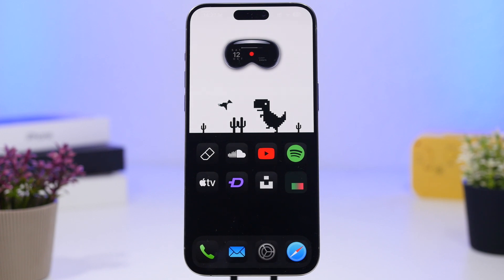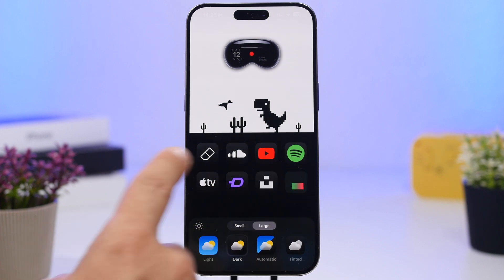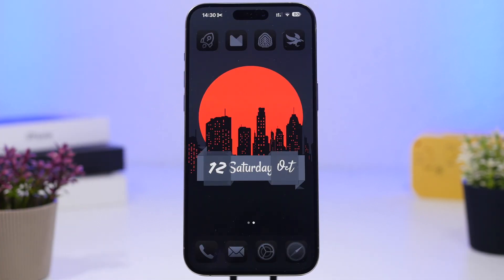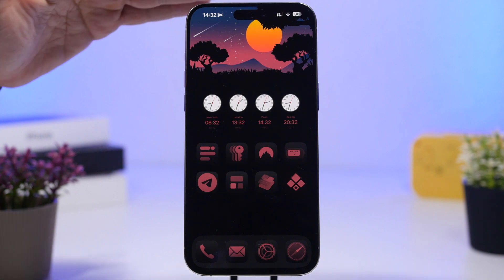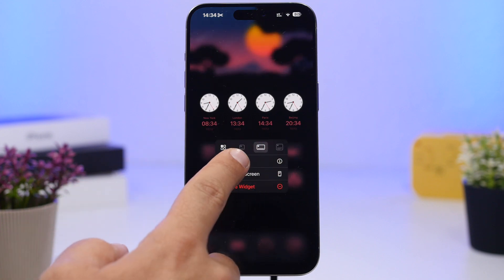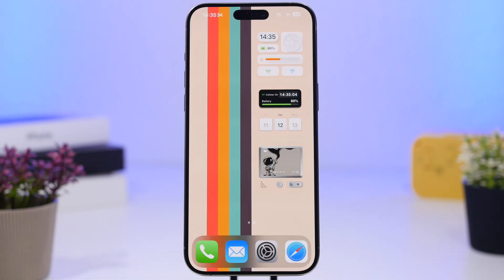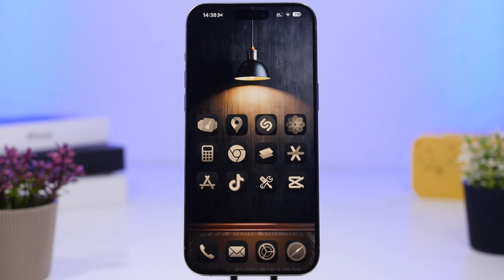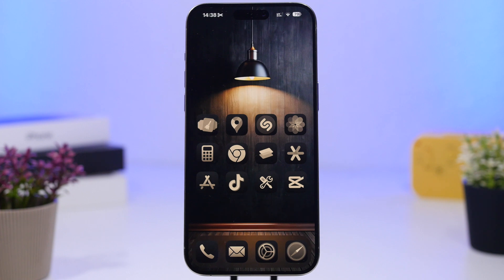Top 5 - iOS 18 Minimal Home Screen Setups (HOW TO Make Them)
The Ultimate iOS 18 MINIMAL Home Screen Customization Guide !

In this video I will show you how to customize the iOS 18 home scrren and create some amazing minimal setups.

1 0:00
2 2:24
3 3:47
4 5:43
5 7:14